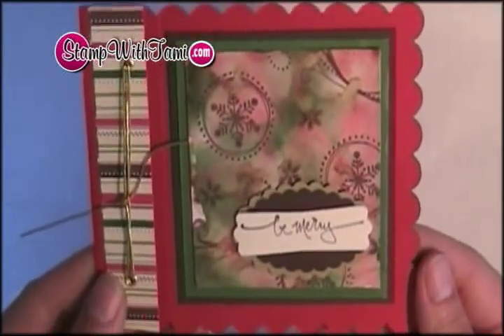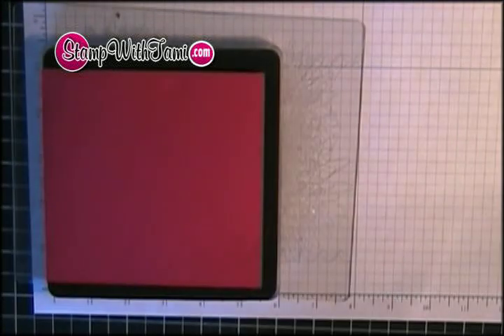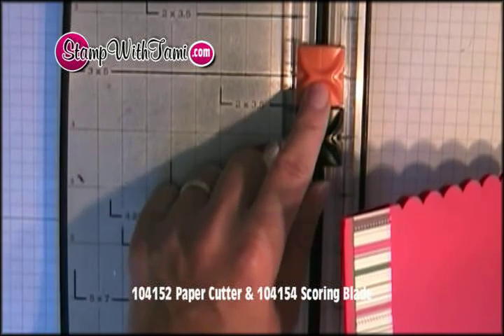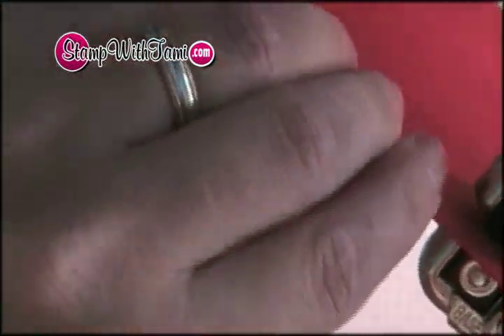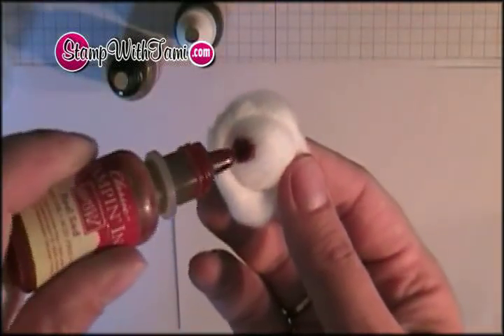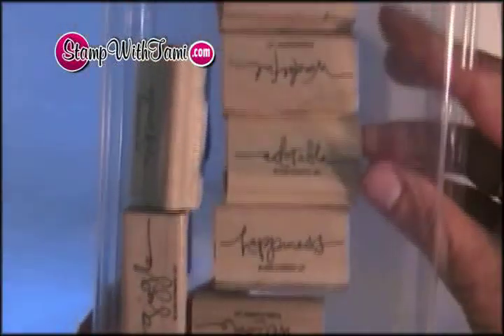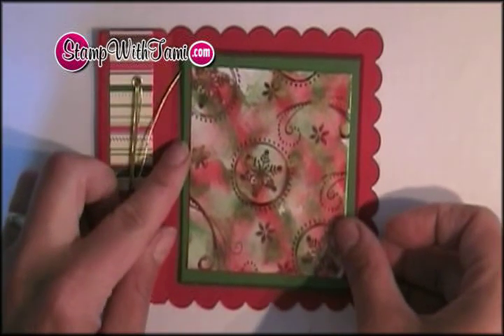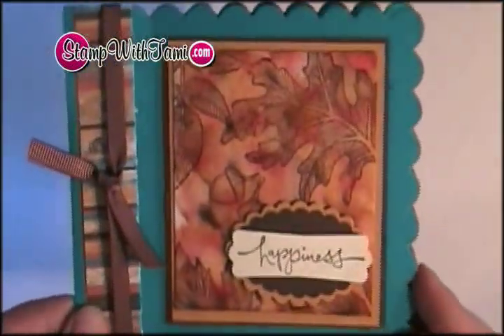Polished Stone Season of Joy Card w/ Book binding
Today we'll be incorporating several super cool techniques in this video tutorial, including creating this super cool card design using the Scallop Square Clear die (115950) for the Big Shot, with a neat "book binding" edge. Get into the holiday spirit with this beautiful Christmas card. Along with the overall design, we'll be using the Polished Stone technique. Stamp sets featured are Season of Joy (110384) & Warm Words (115108).

Other products used in this video are: Movers & Shapers (114506), Magnetic Movers & Shapers punch windows (115953), Merry Moments Designer Paper (115672), Brushed Gold card Stock (102935), Glossy White Card Stock (102599), Ink Pad refills: Garden Green (102059), Real Red (103287) and Gold Metallic Encore( 101242), Gold Cord (109867), Metallic Eyelet Assort (105319), Cotton Balls, Rubbing alcohol.

Tami White
Stampin' Up! Independent Demonstrator